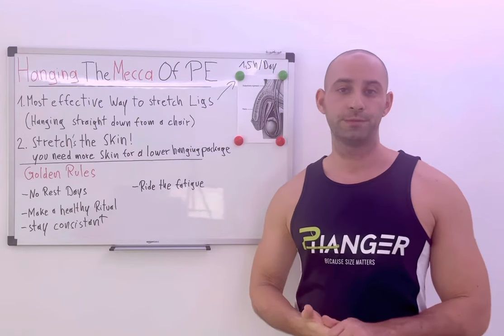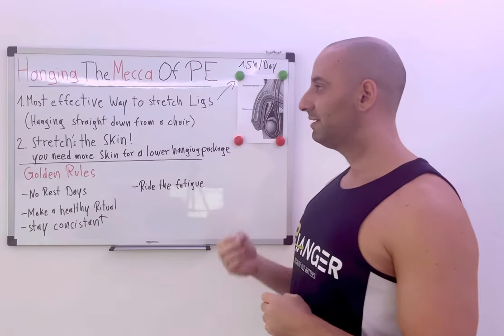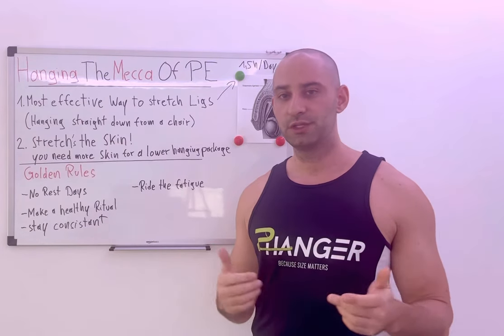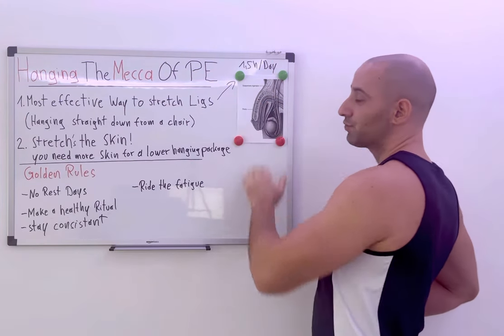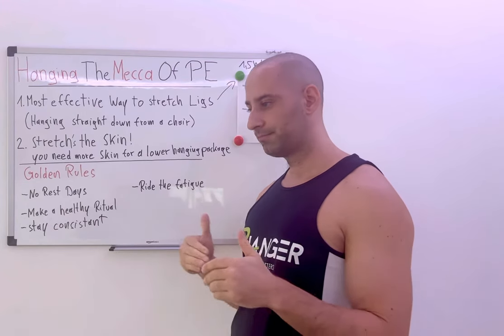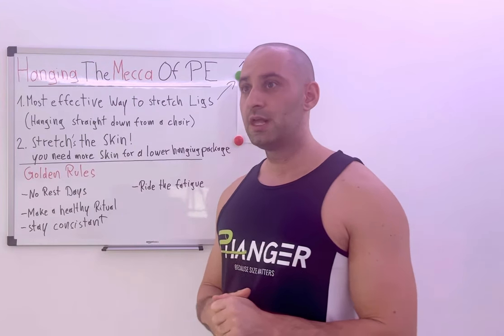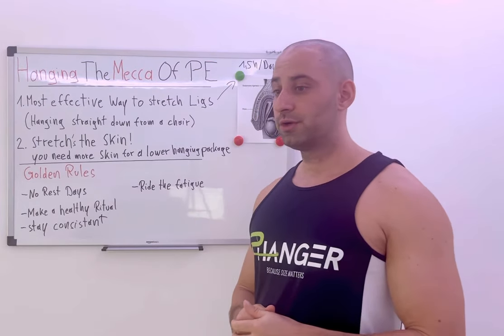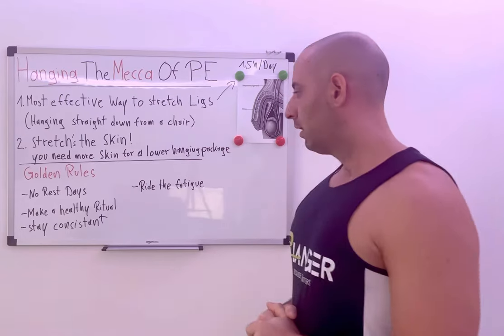Hanging The Mecca of Penis Enlargement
Hanging is the Mecca of Penis Enlargement.

Hanging is the best Way to enlarge your penisas nothing als attacks the Ligamentum Suspensorium more effective.
With this method we can stretch it completely and push the inner part of
the Penis outside. We gain Penislength and Penisgirth instantly.
It doesnt need to be the P-Hanger but it should be a conventional Hanger because we need to
get the Skin stretched. With Vaccum Hangers this is not possible.

Beside this I´m mentioning some important Rules.
- No Rest Days
- Ride the Fatigue
- Stay Consistant
- Make a Healthy Ritual

Amazon USA: